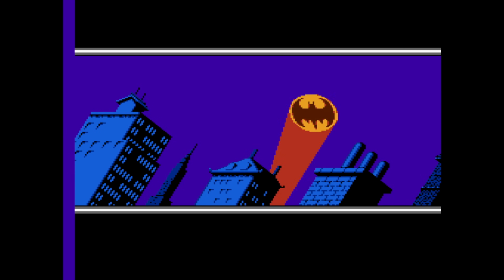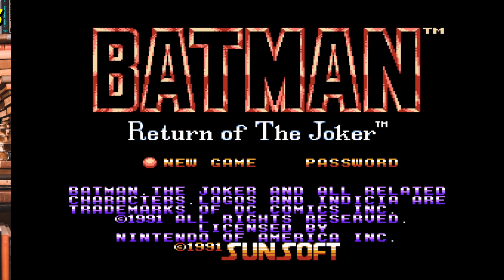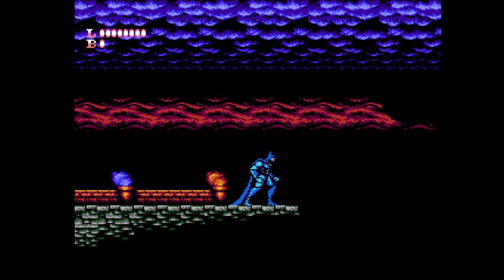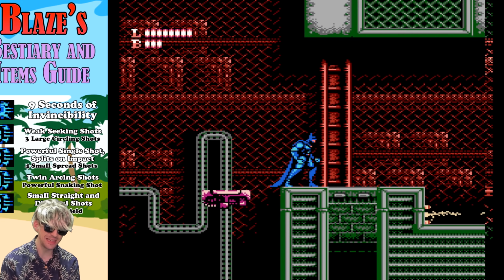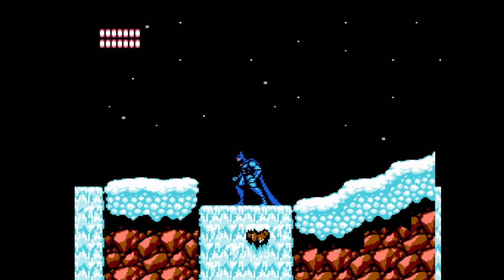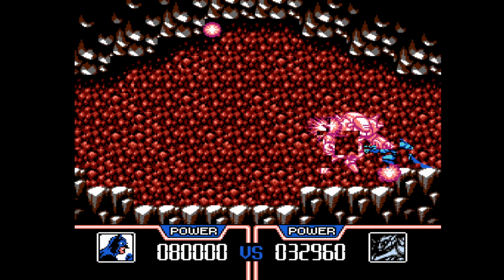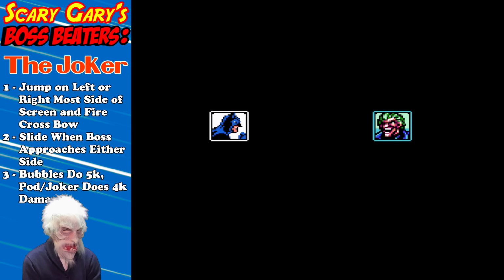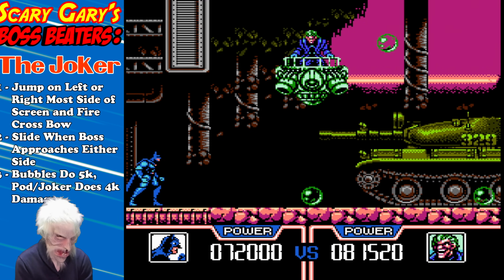Batman: Return of the Joker NES Walkthrough | 100% Guide | Video Games 101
The Batman: Return of the Joker NES walkthrough begins at 3:55.
Batman: Return of the Joker NES walkthrough, we're walking you through one of the best looking titles on the NES en route to putting The Joker in his place once again. Blaze covers the different power ups and crowns a weapon of the game winner to always have at hand, Gary's got the boss beaters, and Fluff shares a number of interesting facts about this and the many versions of Batman: Return of the Joker and more.
Intro - 0:00
Batman: Return of the Joker NES Difficulty - 0:48
Batman: Return of the Joker Facts - 1:45
Batman: Return of the Joker NES Controls - 4:00
Batman: Return of the Joker NES Walkthrough - 4:18
Stage 1-3 Boss (Ace Ranger) - 6:04
Stage 2-1 - 6:35
Batman: Return of the Joker NES Weapons - 6:51
Stage 2-2 - 7:48
Stage 3-1 - 8:44
Stage 3-2 - 9:49
Stage 3-3 Boss (Minedroid) - 10:58
Stage 4-1 - 12:02
Stage 4-2 - 13:14
Stage 4-3 Boss (Master CPU) - 15:12
Stage 5-1 - 16:14
Stage 5-2 - 17:00
Batman: Return of the Joker Reviews - 17:26
Stage 6-1 - 17:56
Stage 6-2 - 18:46
Stage 6-3 Boss (The Joker) - 19:40
Batman: Return of the Joker (Batman Beyond) - 20:35
Stage 7-1 - 21:34
Stage 7-2 Boss (The Joker Part 2) - 22:28
Batman: Return of the Joker NES Ending - 22:58